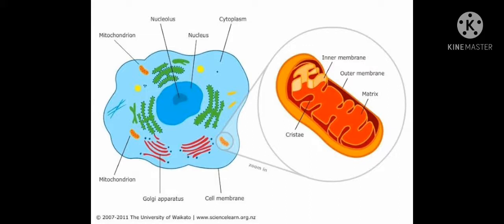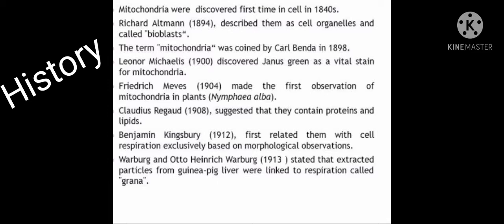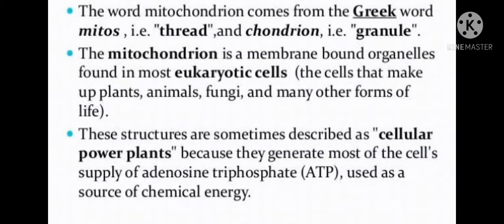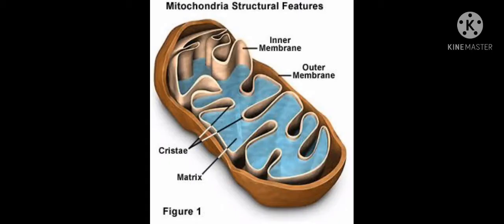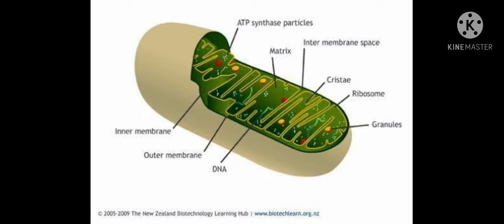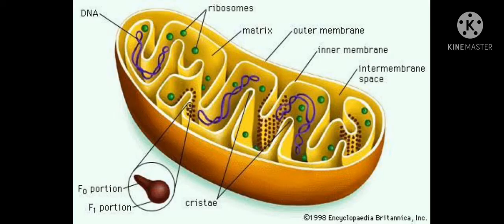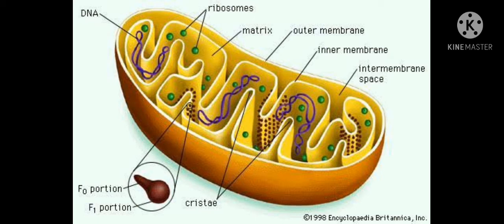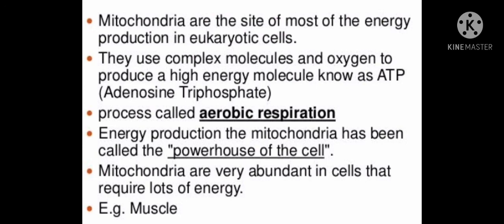Cell organelle (Mitochondria ) for NEET, CET and life science students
Sapana Gaikwad
(Msc Biotechnology, Msc Botany
Bed MA in Education)